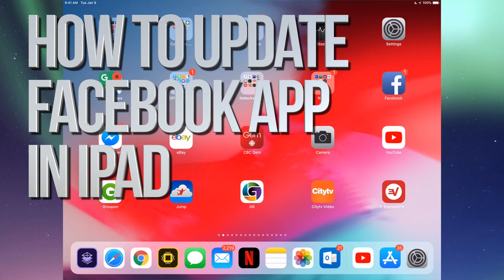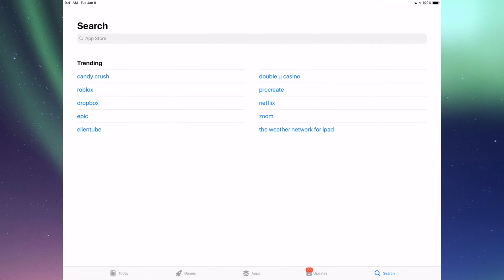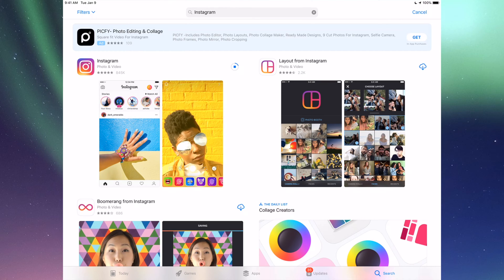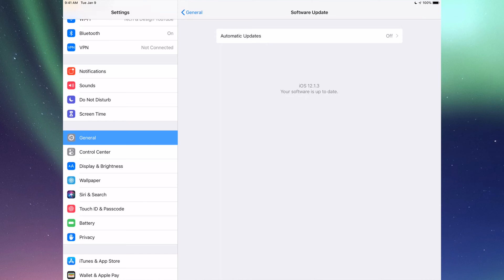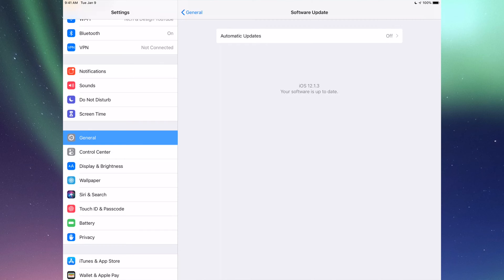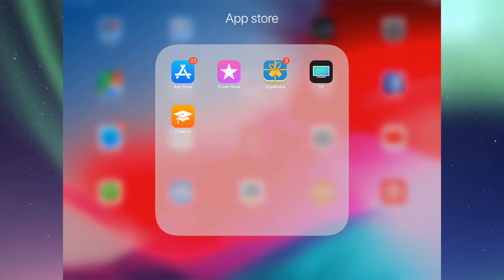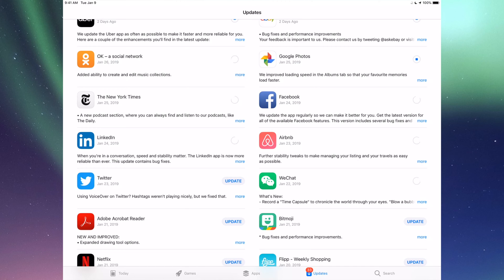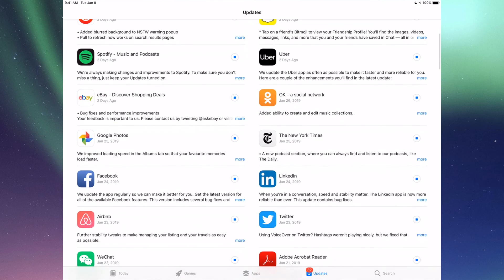How to Update Facebook app in iPad, iPad mini, iPad Pro, iPad Air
Download and install the latest update for Facebook app in your iPad